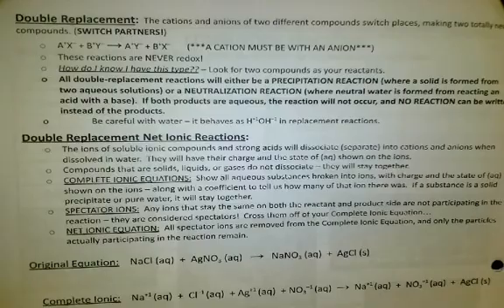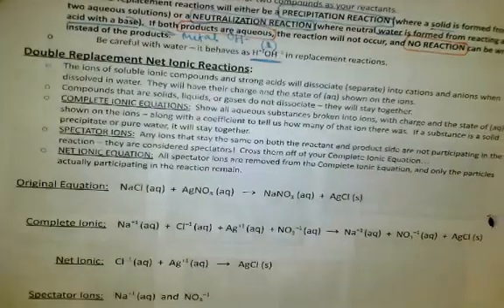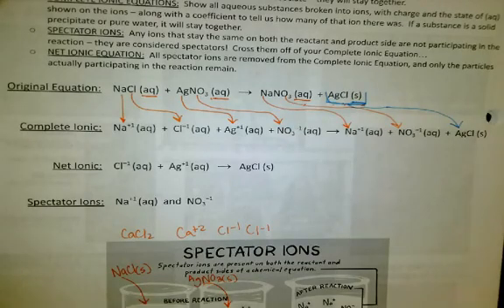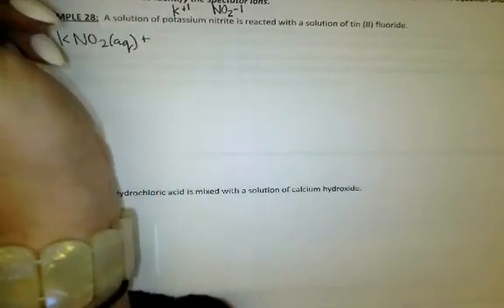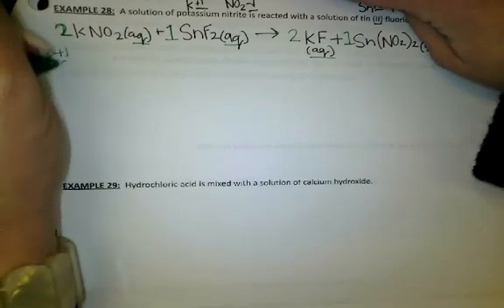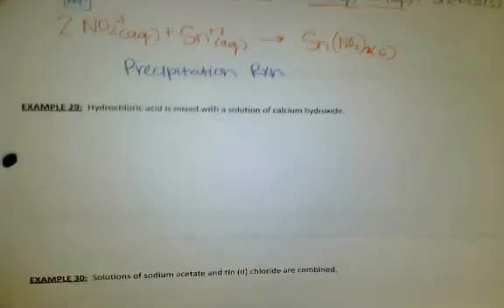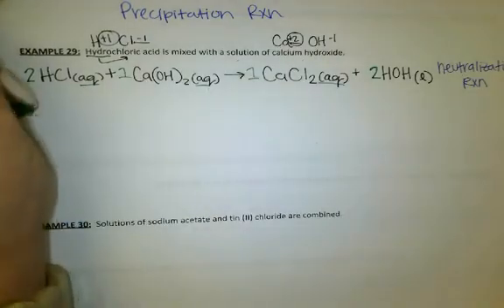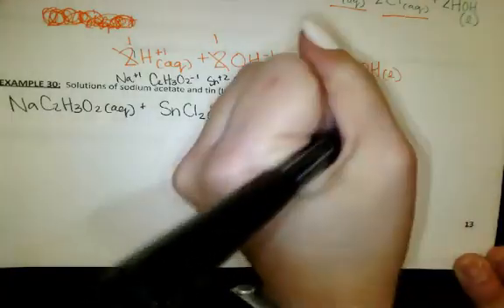ADV Double Replacement Reactions